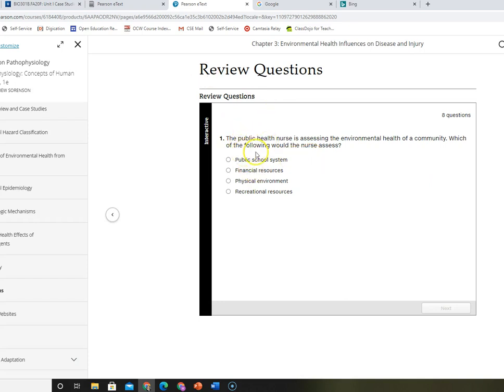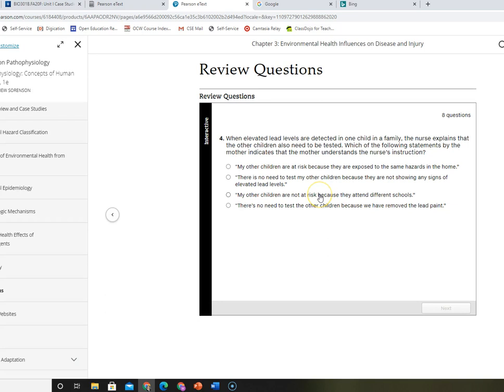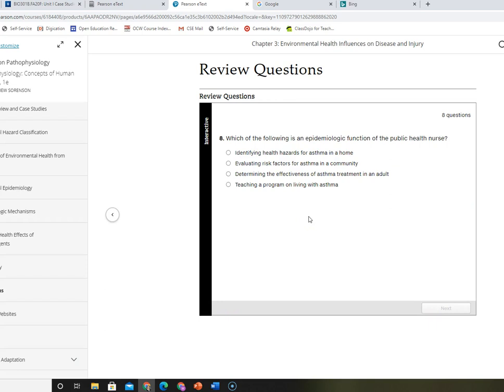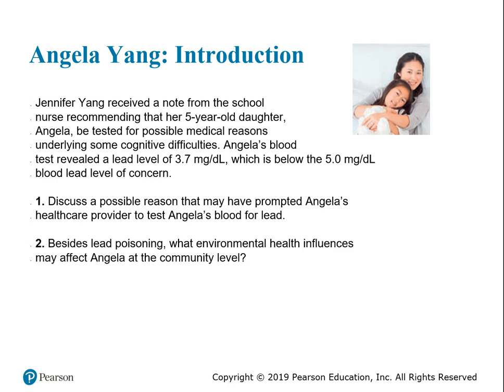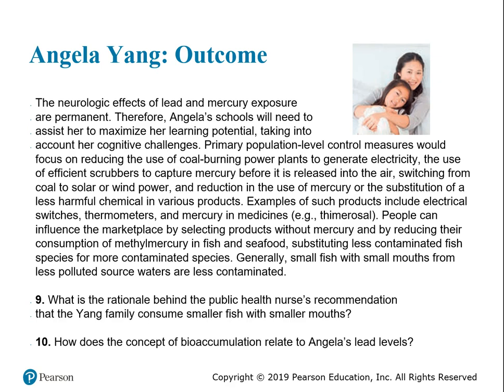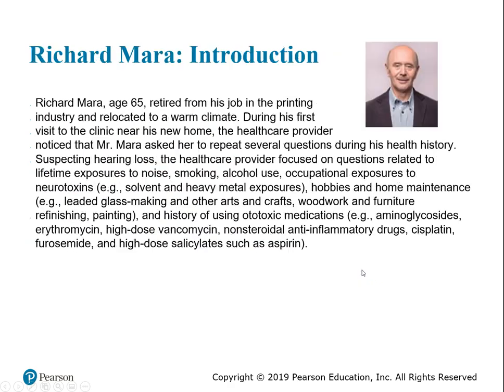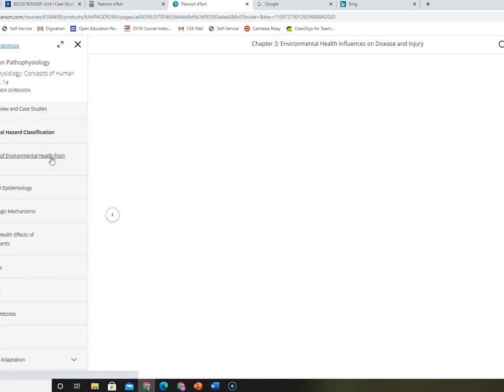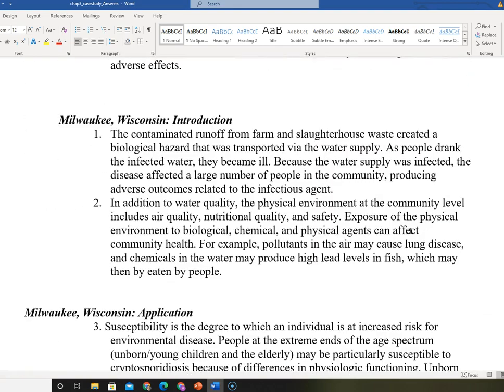Chapter 3 Review Questions and Case studies